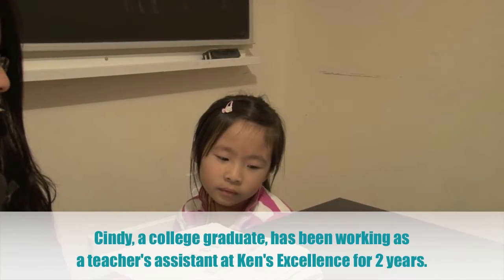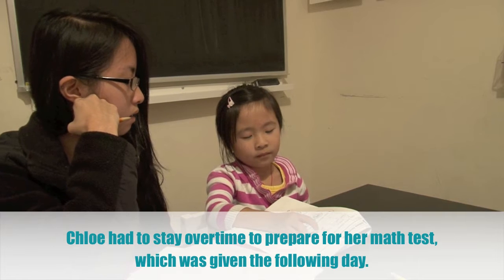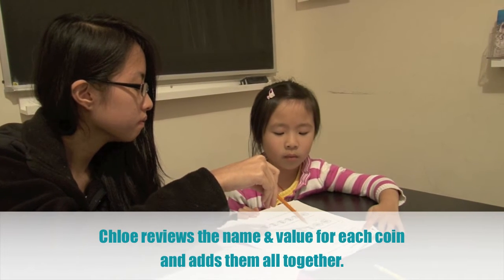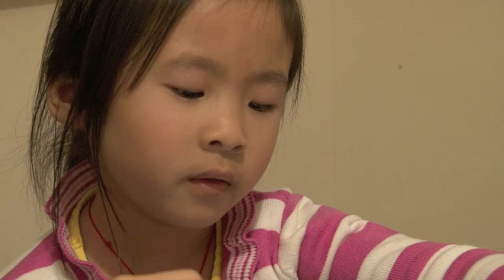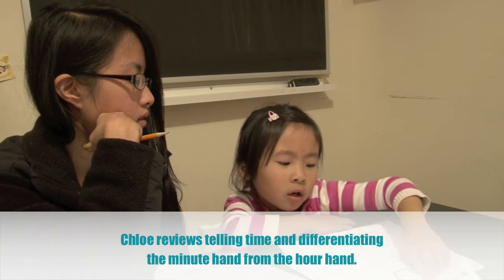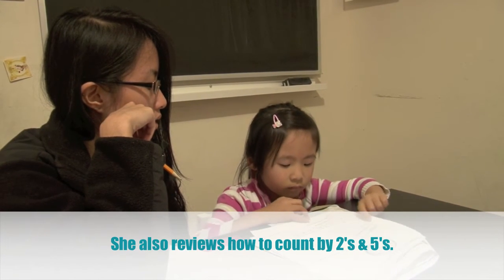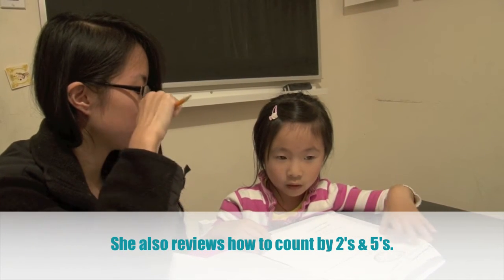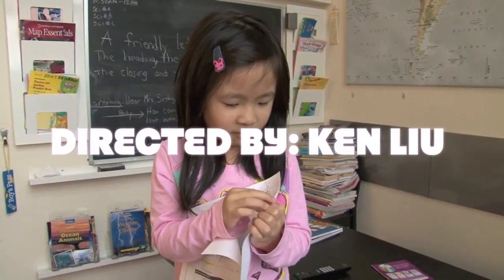ken's afterschool Nov 2011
The KenExcellence Afterschool Channel offers a first hand snapshot into the world of a Public School elementary student. The founder, and director of the KenExcellence, is Ken Liu. Ken has chosen Ms. Giordano, a New York State license teacher and Literary Specialist (grades K-12) to prepare your children for the vigorous task of Reading and Writing.

The KenExcellence Afterschool Channel is more specifically a documentary from September to June and highlights everything from the first day of school to Parent/Teacher Conference to Birthday celebrations of Ms.Giordano's students, and even highlights real problems children go through. In the KenExcellence Afterschool Program, the team, consisting of Ms. Giordano and Cindy (a Teacher-Assistant Ms. Giordano is training) is fully aware of each child's strengths and weaknesses through the use of formal and informal assignments. The Afterschool program will provide your child with excellent homework help in a small-group environment, in addition to one-on-one time, when we feel a student is in need for it.

The Afterschool documentary will highlight key concepts for all subjects your child must know in order to succeed in school. Ms. Giordano's videos provide specific reading skills and the support strategies your child needs to become a proficient reader and writer.

Please view our educational videos for this documentary and read the teaching, heartfelt comments of Ms. Giordano's followers. KenExcellence is planning to make more upcoming videos for fall 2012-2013 and will recruit 36 students for the Afterschool Program. The best 50 episodes will be put together in an educational documentary.

Give your child the key to success and sign your child up today for our Afterschool and Summer Program with Ms. Giordano here at the KenExcellence School. Your child will truly receive a quality education from a teacher with a heart of gold.